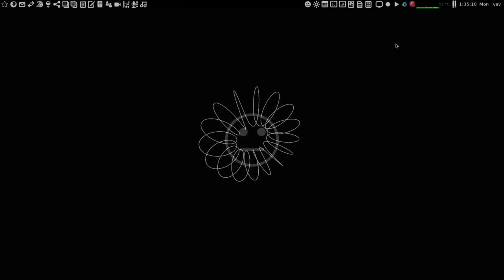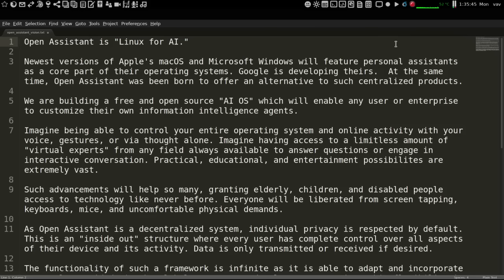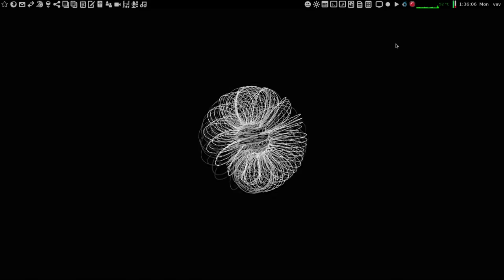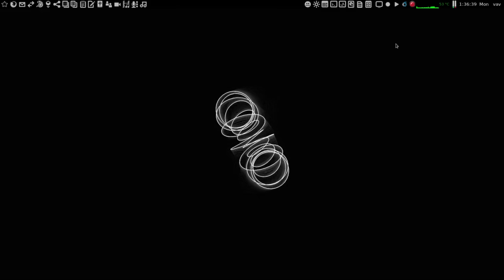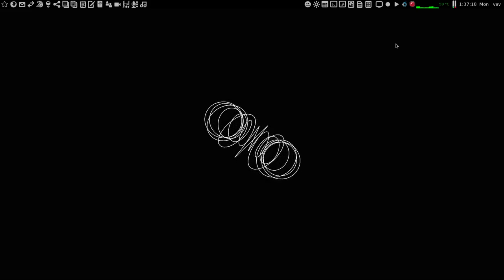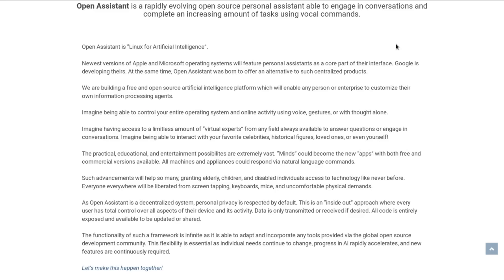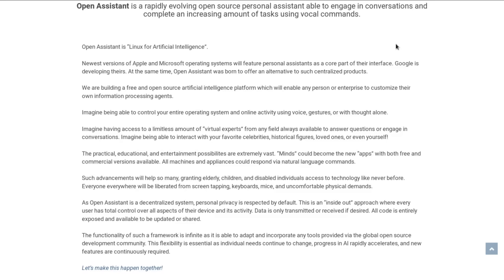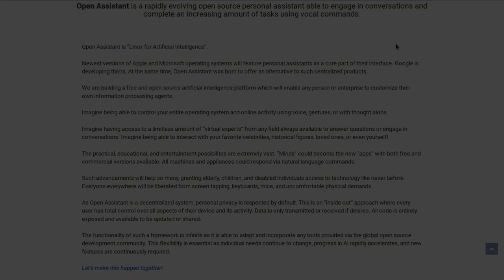Open Assistant . Open Source AI . Version 0.11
Shall we play a game?